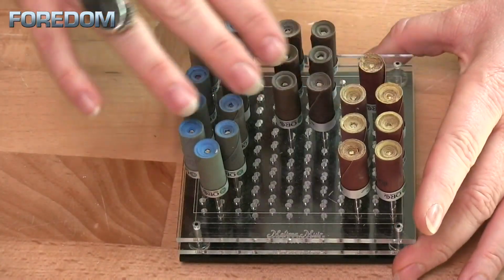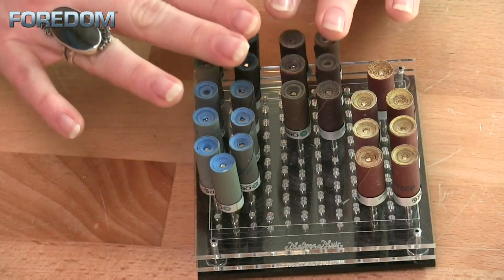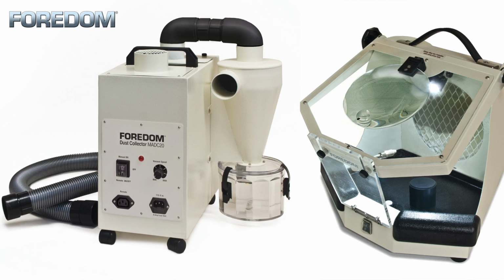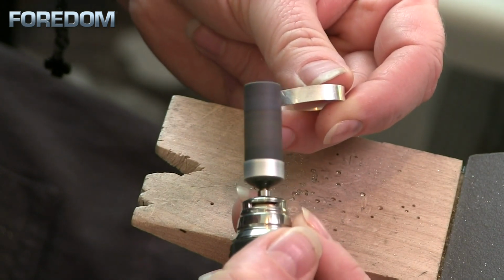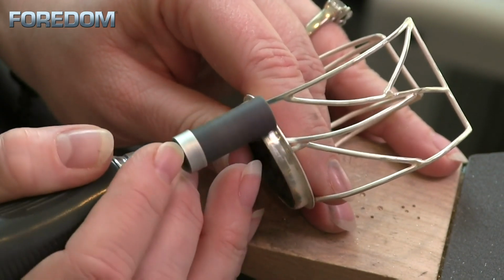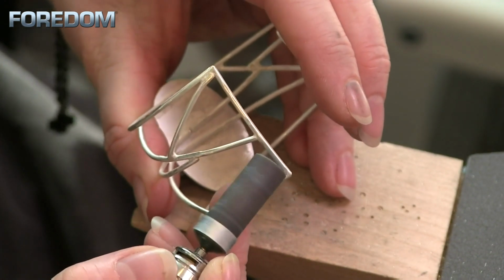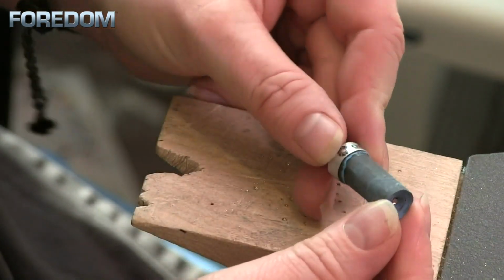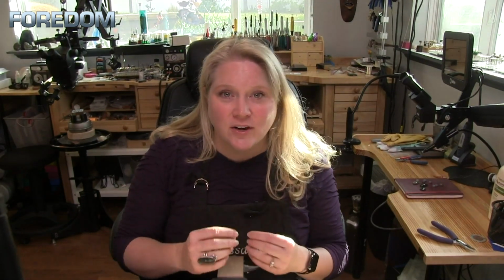Introduction to Accessories: Sandpaper Rolls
Learn the basics of how to use sandpaper rolls.